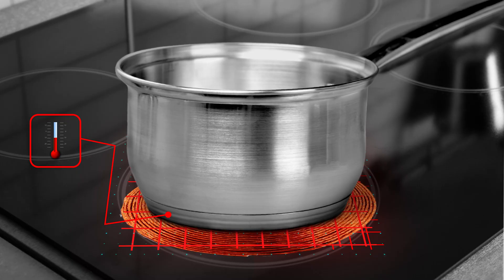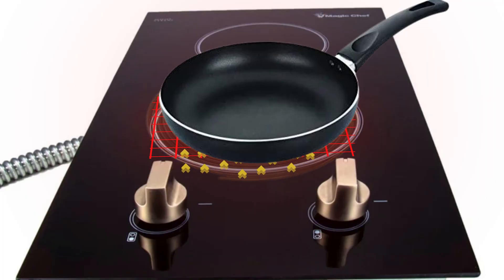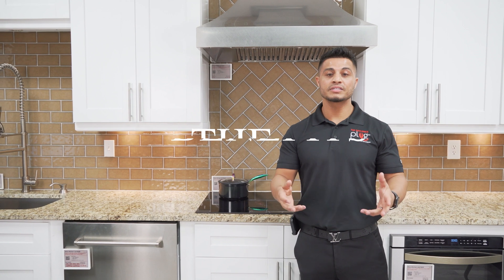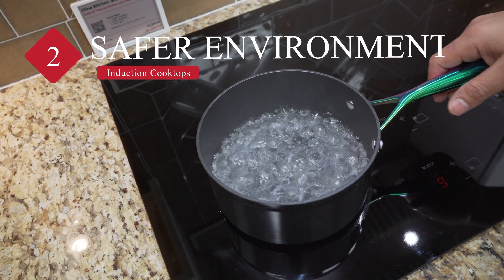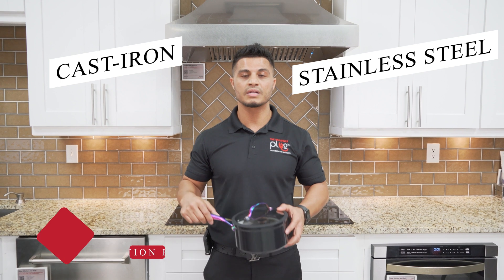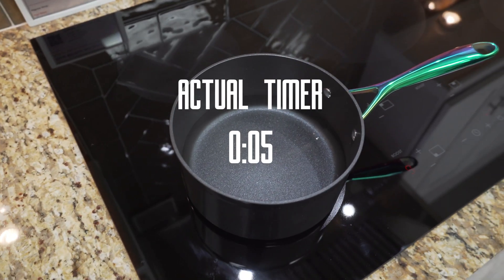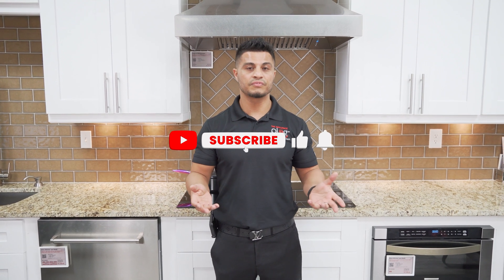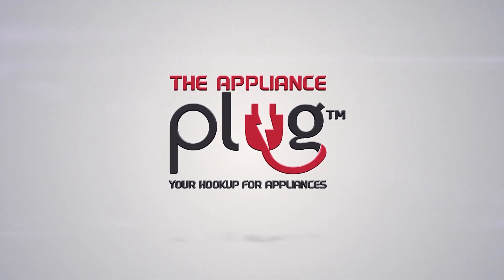What Is Induction?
Induction technology has been out for a while now; however, a lot of people don't know about induction or how it works.

We breakdown what induction is and how it works.

Maybe after watching this you might want to get your hands on one. Luckily they are widely available and we sell them as well 👇